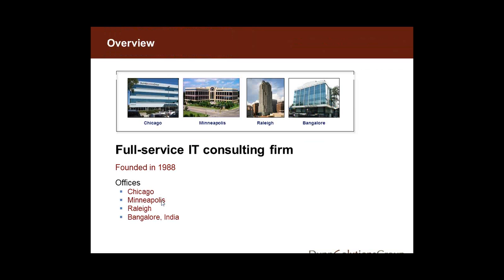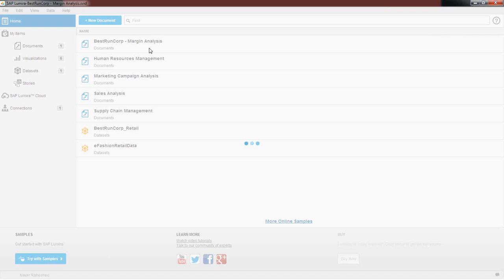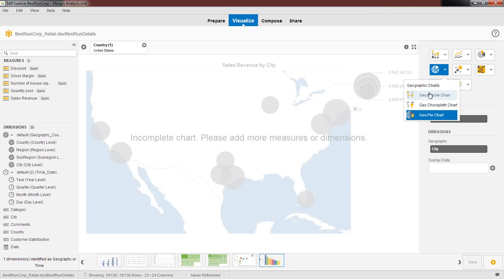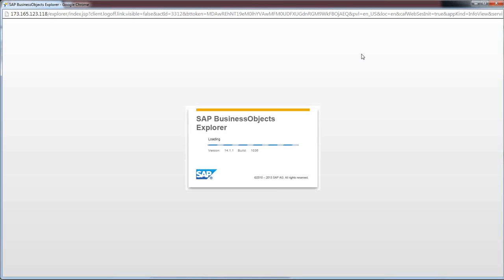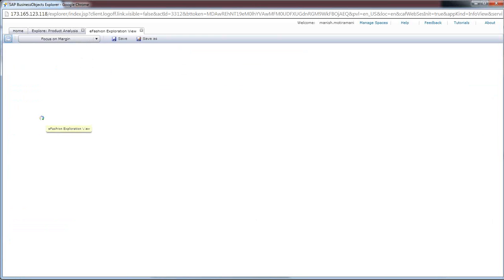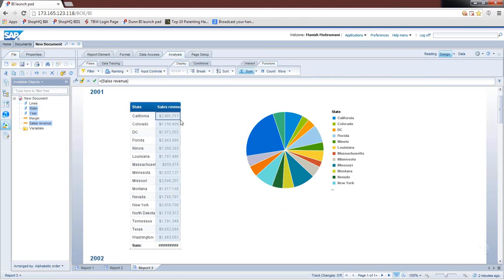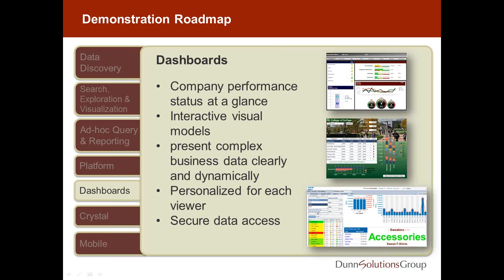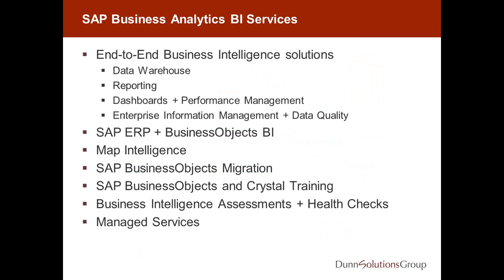Powerful Reporting, Dashboards & Business Analytics Solution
Is there a Business Intelligence initiative for your company in 2014? If so, we'd love to introduce you to an affordable (very!), robust and easy-to-use enterprise BI platform — a true best-in-breed Business Intelligence solution designed for midsize companies.

The SAP BI Suite Edge Edition features a powerful toolset that delivers to the range of your information consumers — from Executives — to Line of Business Managers — to Data Analysts.

With the SAP BI Suite Edge Edition, you get the same business insights as the big guys at an attractive price point:

-User-friendly self-service desktop analytics
-Dynamic dashboards and analytic storyboards for navigating through layers of information
-Extensive reporting options with secure sharing capabilities
-High performance mobile capabilities for iPhone, iPad and Android

If you're in the market for a BI solution, view this webinar for a tour of the SAP BI Edge Suite. It has something for everyone: Executives, Business Managers, Analysts and IT.

For more information about our Business Analytics Solutions, visit us